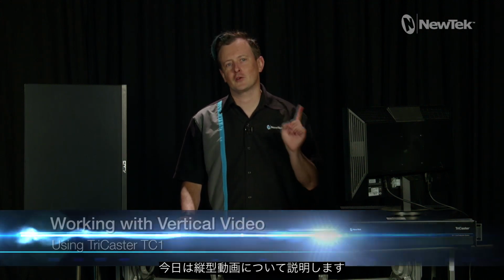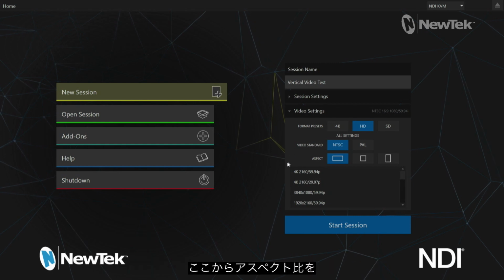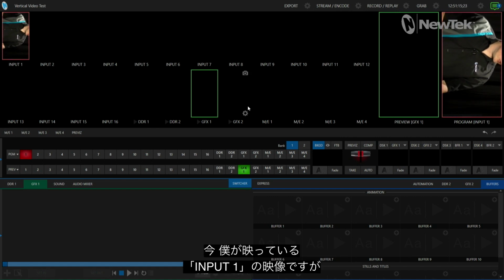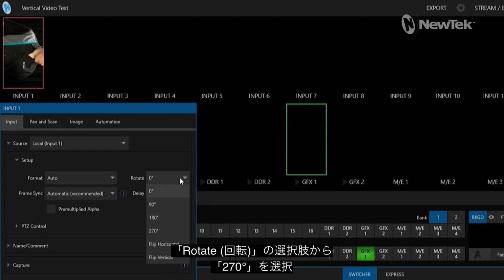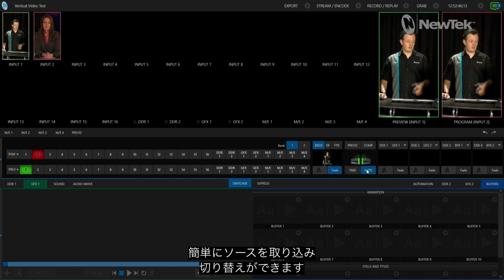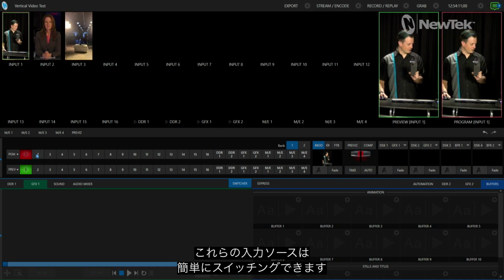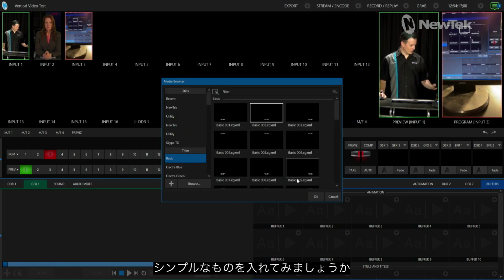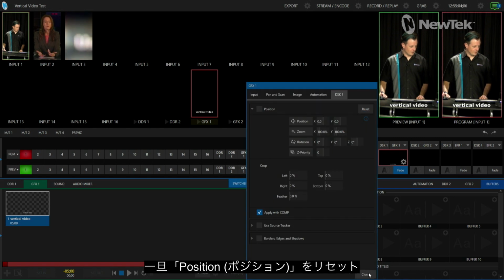NewTek : 縦型動画の設定方法 (日本語字幕付き)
この動画では、番組制作で縦型動画 (垂直方向) を使用する方法を紹介します。スマートフォンの普及でデジタルサイネージや SNS など、縦型動画が広く使われるようになりました。横型 (水平方向) のビデオソースを縦型 (垂直方向) に調整して、番組制作に取り入れる方法をお見せします。